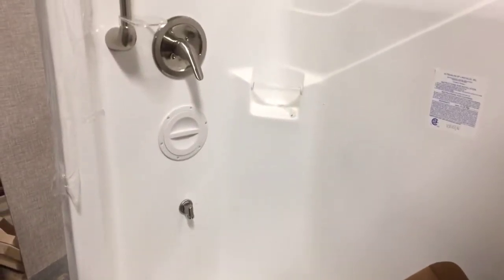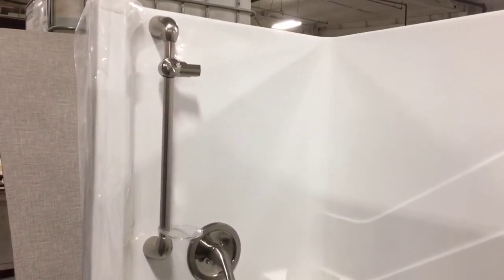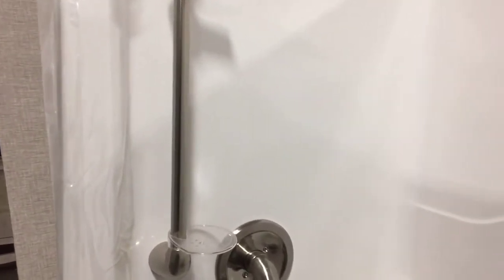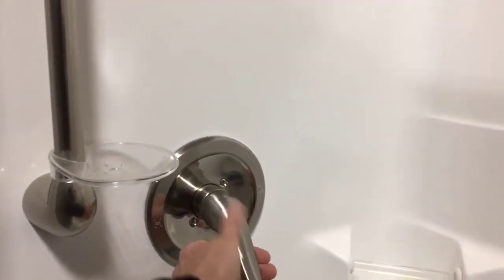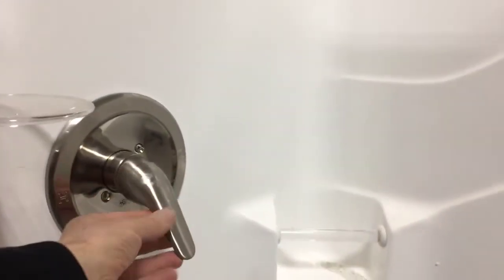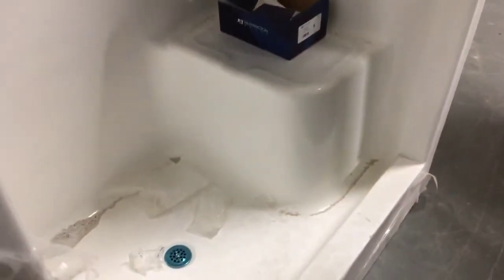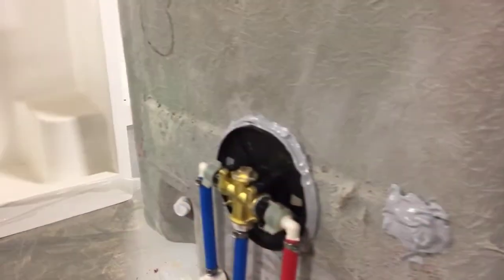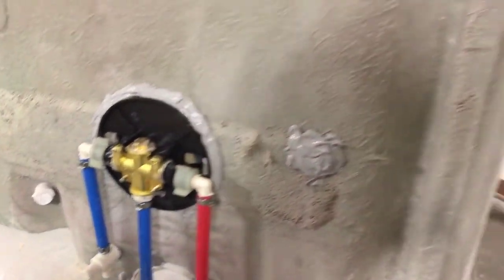Residential Shower Fixtures - Luxury Fifth Wheels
2503 Marina Dr
Elkhart, IN 46514